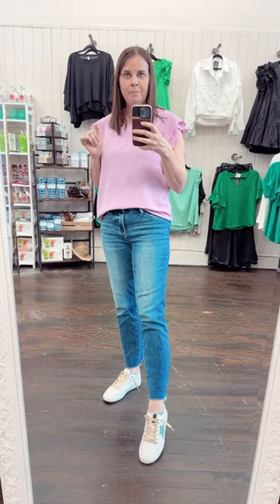Lilac Top, Vervet Denim and Shu Shop Sneakers!